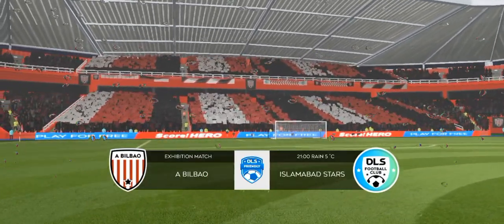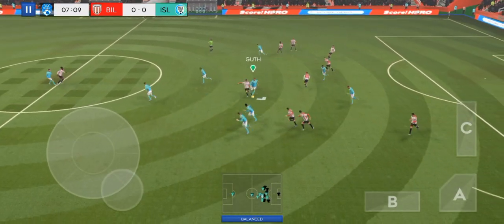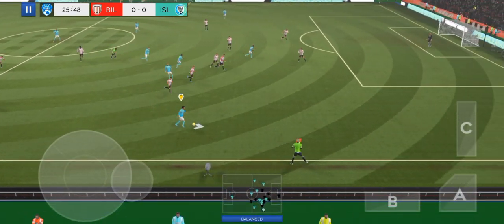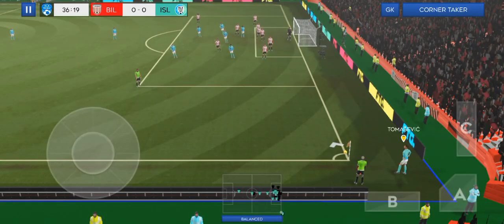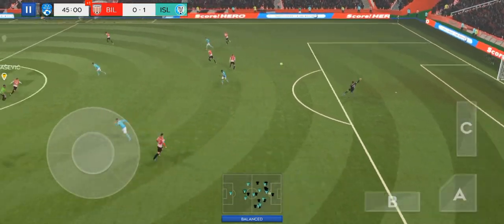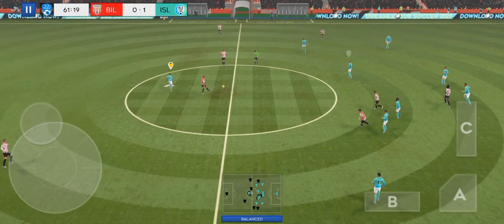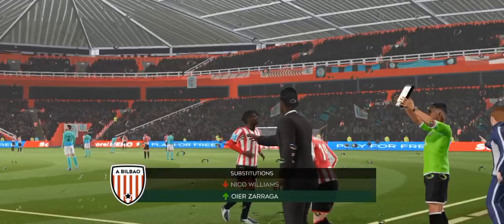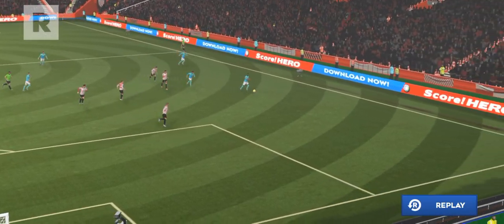Battle on the Pitch: Islamabad Stars and A Bilbao Collide in DLS 23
The tactical prowess of Islamabad Stars goes head-to-head against the dynamic play of A Bilbao in this DLS 23 showdown, promising a clash of soccer philosophies.

"Dream League Soccer 23" is the latest installment in the immensely popular mobile soccer (football) gaming franchise. Developed for both casual players and soccer enthusiasts alike, this game offers an immersive and dynamic soccer experience right at your fingertips.

Your support means the world to me and motivates me to bring you even more exciting gameplay in the future.

Key Features:

Realistic Gameplay: Dream League Soccer 23 sets a new standard for mobile soccer games with its lifelike player movements, realistic ball physics, and dynamic animations. Feel the thrill of every pass, shot, and save as you step onto the virtual pitch.

Team Management: Assume the role of a soccer manager and build your dream team from the ground up. Scout and sign top-class players, train them to reach their full potential, and create the perfect lineup to dominate the field.

Customization: Personalize your team's kits, logos, and even the stadium itself. Showcase your unique style and create a soccer powerhouse that reflects your vision.

Career Mode: Embark on a journey to lead your team from lower league obscurity to global stardom. Compete in various leagues, rise through the ranks, and challenge the world's best teams on your way to becoming a soccer legend.

Online Multiplayer: Test your skills against players from around the world in intense online multiplayer matches. Climbing the global leaderboards and proving your supremacy in head-to-head showdowns adds an extra layer of excitement.

Tactical Strategy: Soccer is not just about scoring goals; it's also about strategy and teamwork. Plan your formations, tactics, and strategies to outwit your opponents on the field.

Authentic Stadiums: Experience the electric atmosphere of packed stadiums with passionate fans. The realistic crowd reactions and chants create an immersive environment that enhances the overall gaming experience.

Player Development: Nurture young talent and watch them grow into soccer superstars. Upgrade your players' skills, train them to develop new abilities, and unlock their full potential.

In-Game Tournaments: Participate in various tournaments, including cup competitions, league championships, and special events. Win trophies and accolades to solidify your team's legacy.

Continuous Updates: Stay engaged with regular updates that bring new content, features, and challenges to the game. The soccer world is constantly evolving, and Dream League Soccer 23 keeps up with the latest trends and developments.

Whether you're a die-hard soccer fan or someone looking for a fun and immersive mobile gaming experience, "Dream League Soccer 23" has something for everyone. Create your dream team, conquer the soccer world, and write your own chapter in the history of the beautiful game. It's time to lace up your virtual boots and embark on an unforgettable soccer journey.